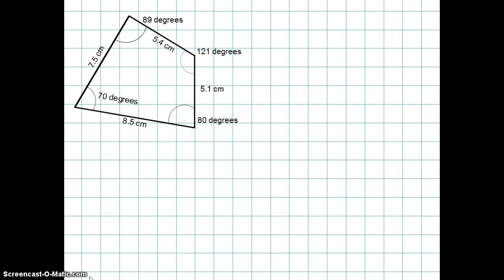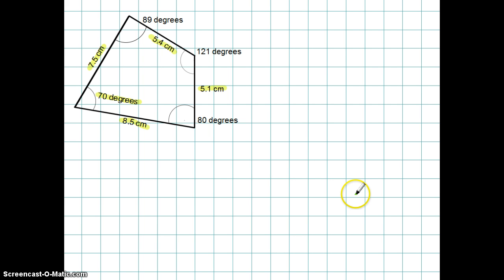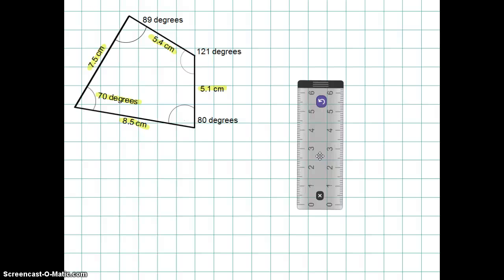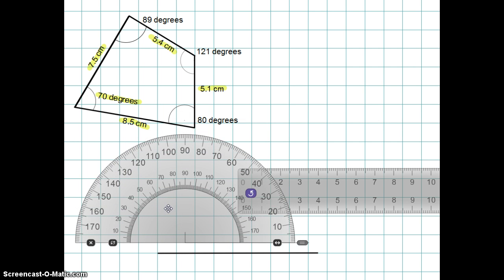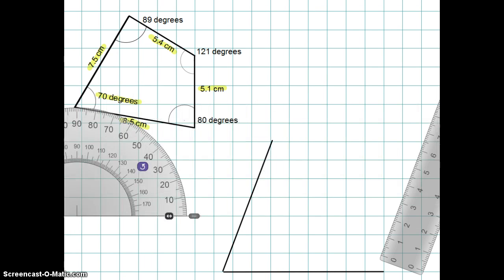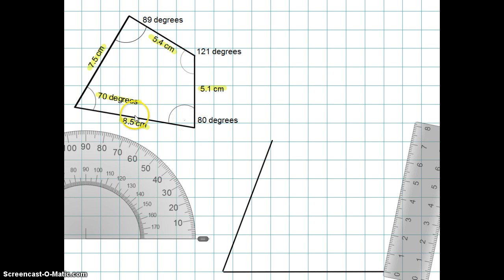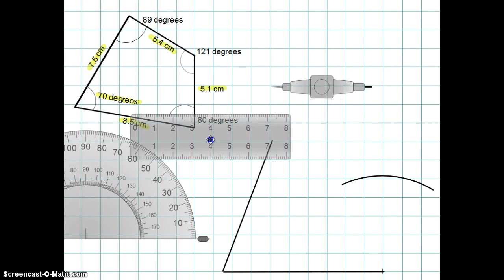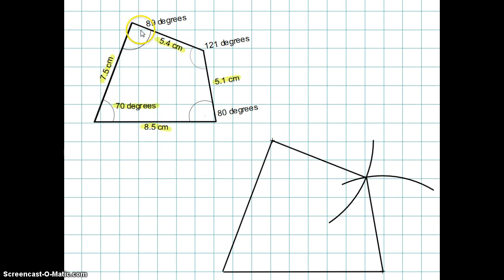Drawing a congruent quadrilateral (SASSS)